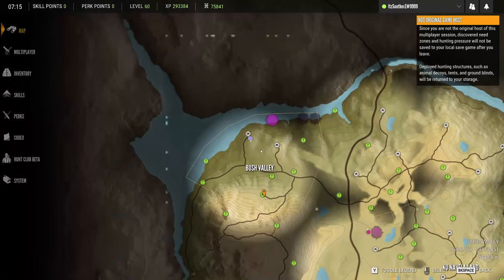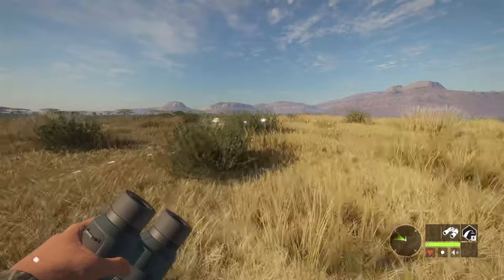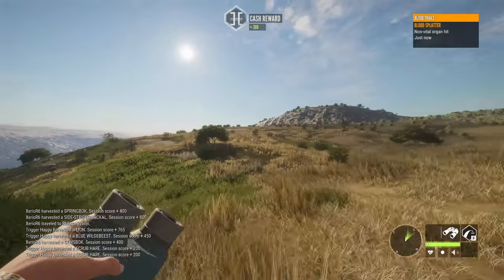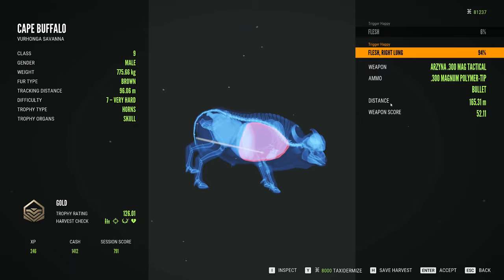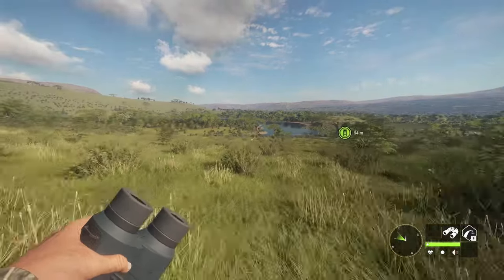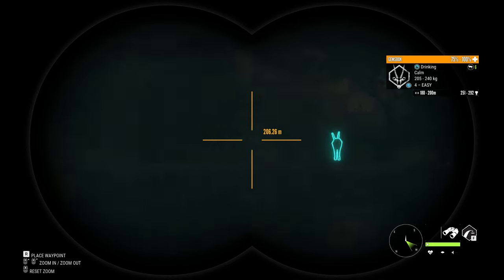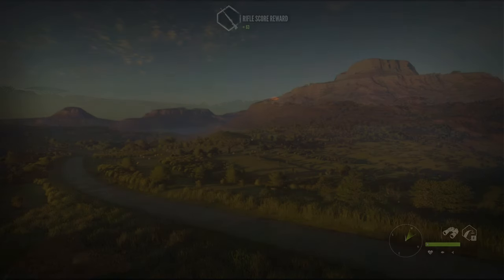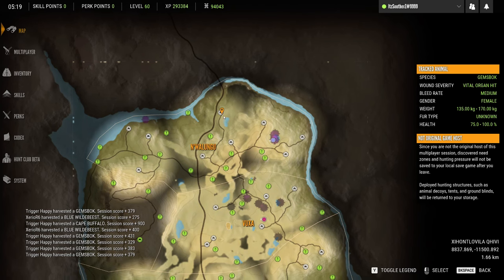Did The New Tigers Make the Lions Forgotten? Crazy Africa Hunt! | theHunter: Call of the Wild